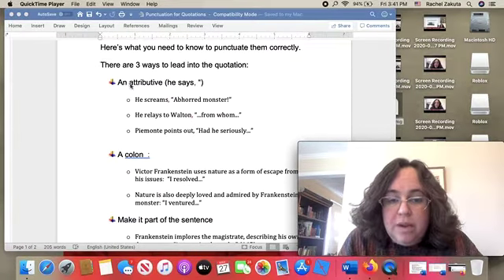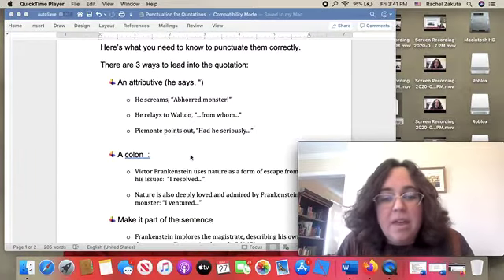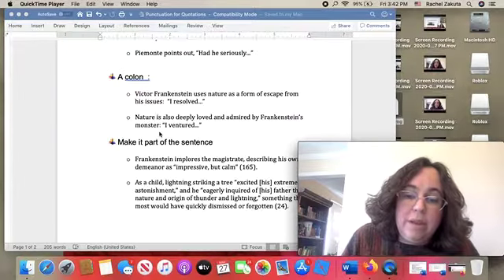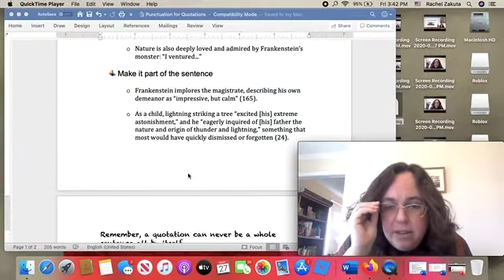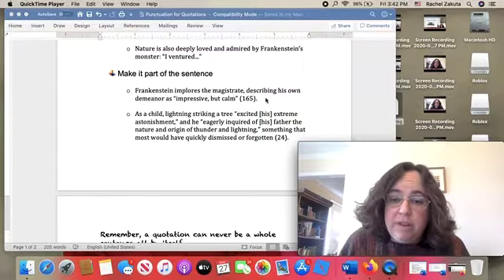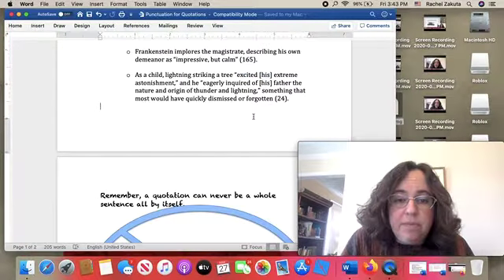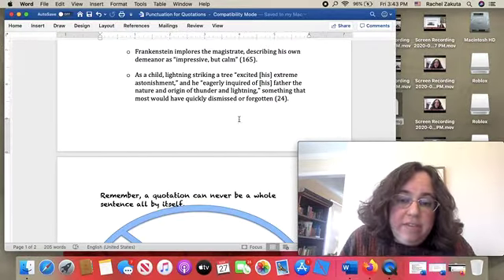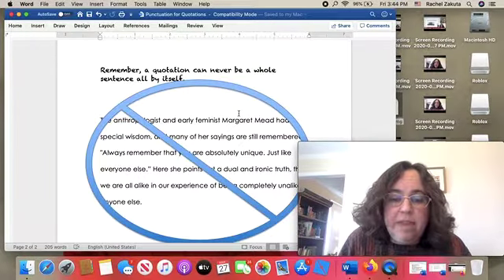Quoting Correctly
How to correctly introduce quotations.